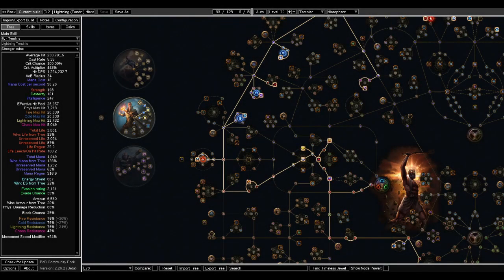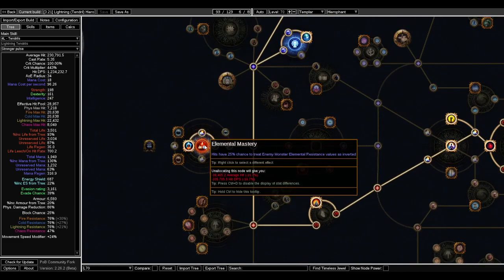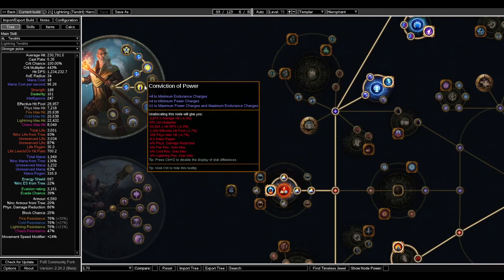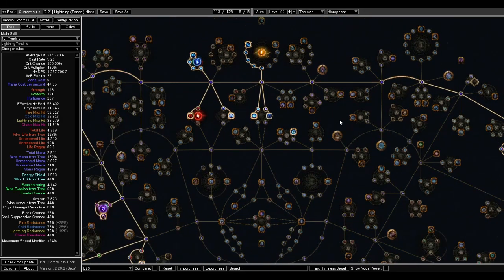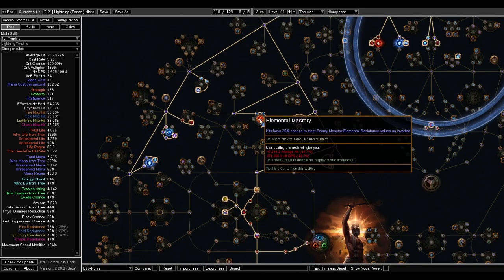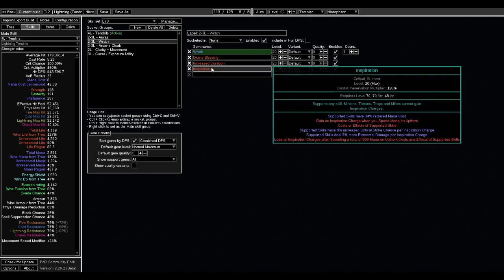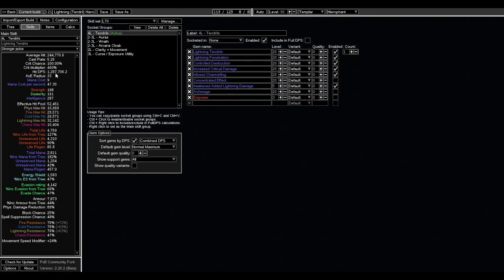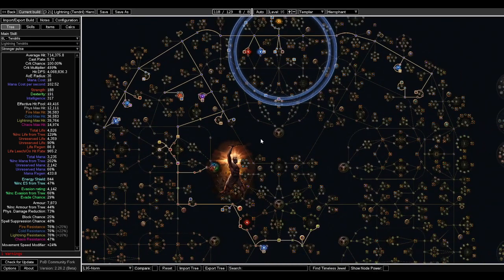[Path of Exile 3.21] Lightning Tendril Hierophant Crucible League Starter - Path of Building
Not really a guide but wanted to share some thoughts on the new 3.21 Lightning Tendrils, which I'll attempt to league start with. I think the built in crit buff is going to help the build a lot as a starter, and I'm interested to try something a little new.

Feedback/Comments are appreciated!

0:00 Intro
1:05 Skill Tree
6:48 Gems
10:00 Items (early)
10:35 Lategame Damage